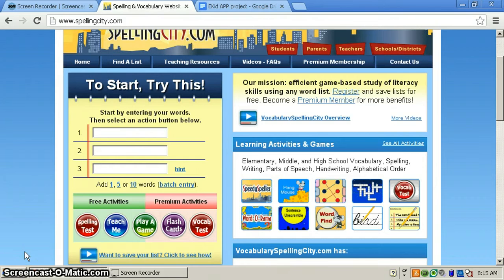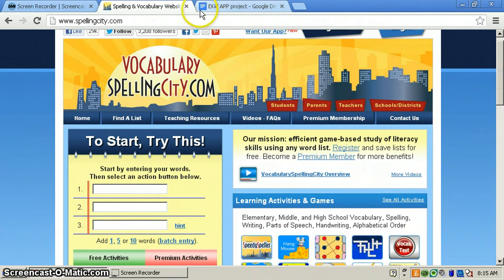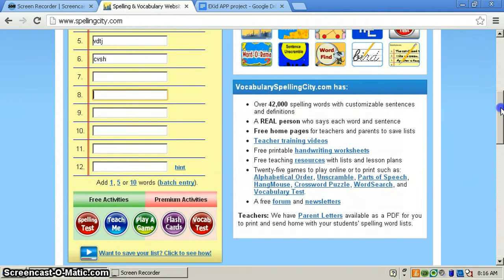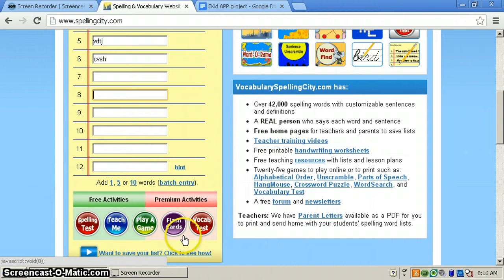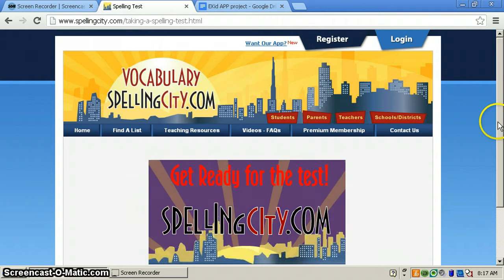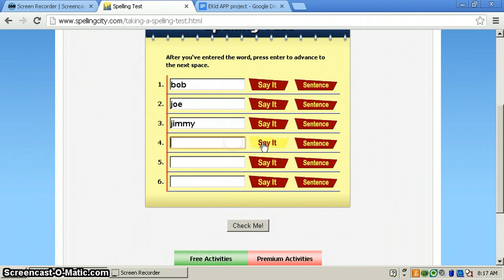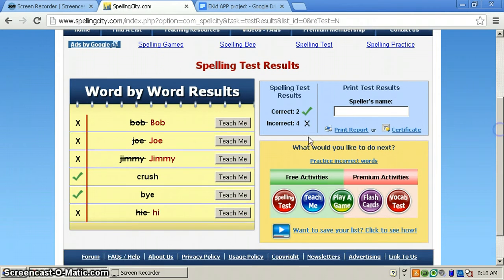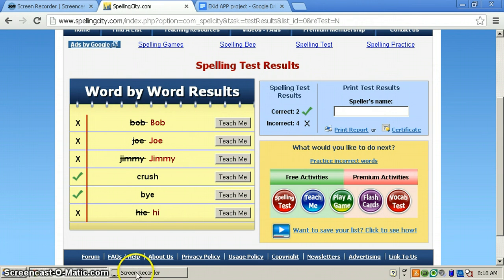Spelling City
teaches you how to use spellingcity.com